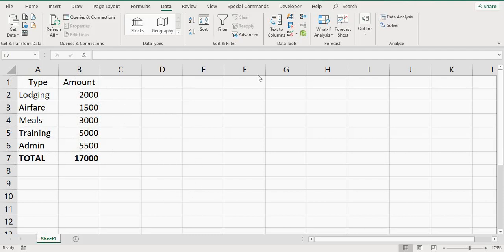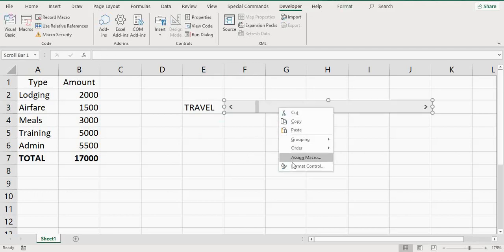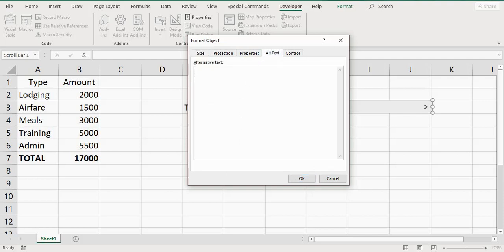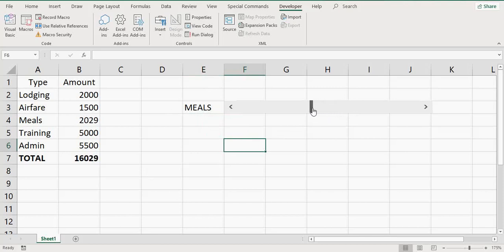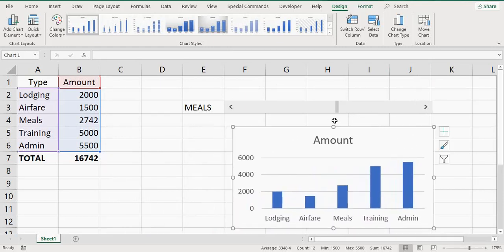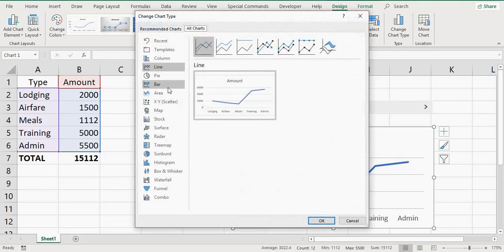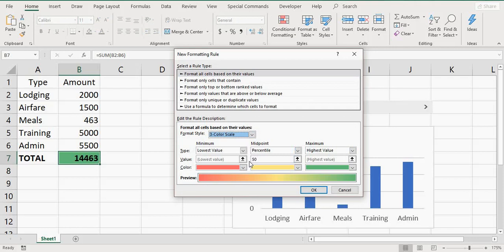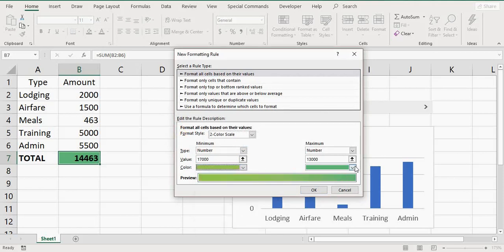INTERACTIVE WORKSHEETS WITH EXCEL 2016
This video demonstrates using Excel 2016 Developer tools to make a worksheet interactive, showing how a scroll tool can be used to change a number on a worksheet and how that affects the total.  Conditional formatting is also introduced in this video.